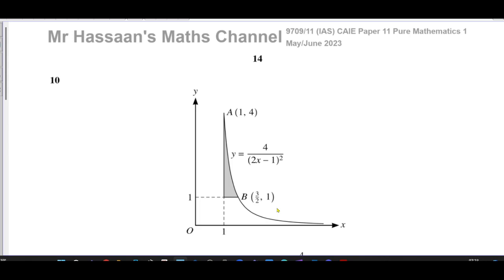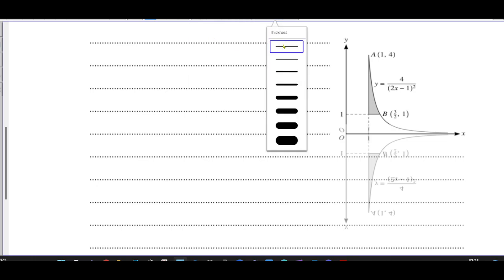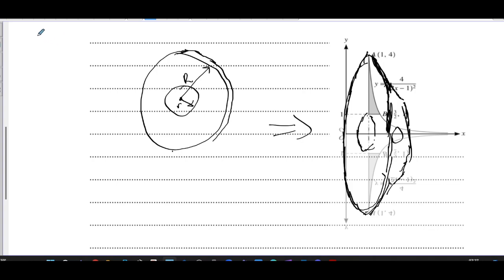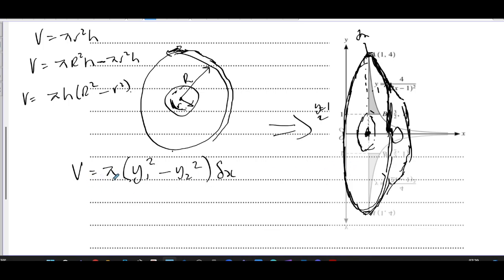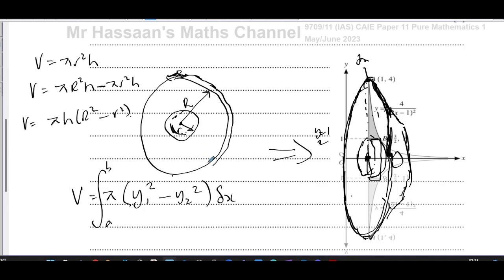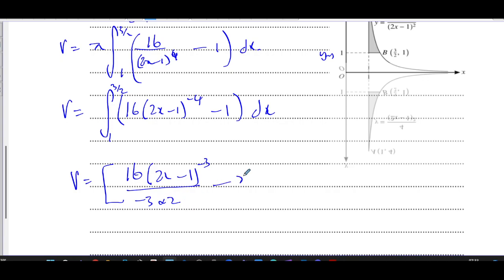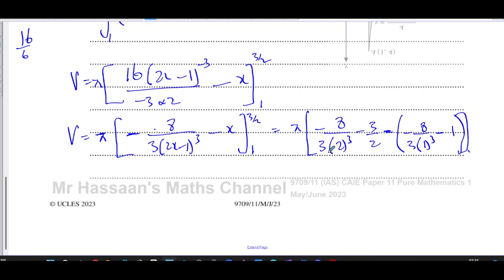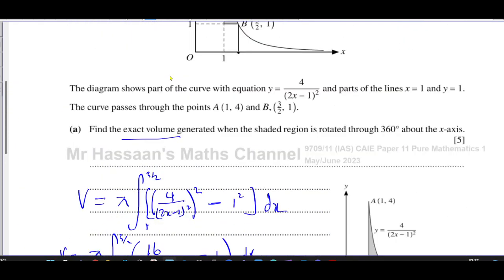CAIE, 9709/11/M/J/23 P11, June 2023, Paper 11, Q10(a), Integration, Volumes of Revolution (Hole)